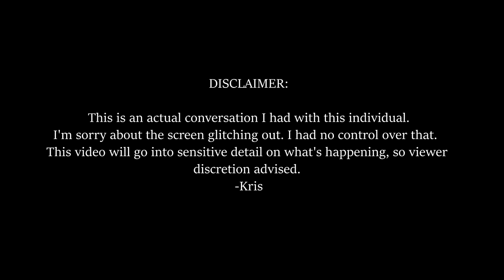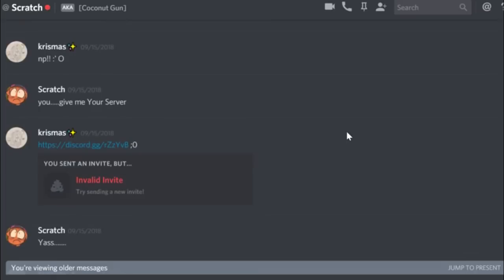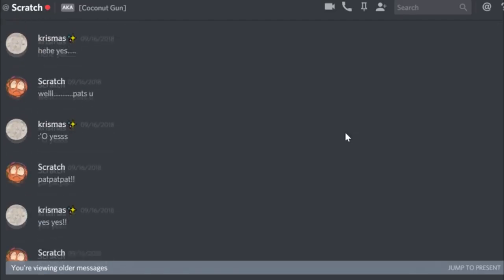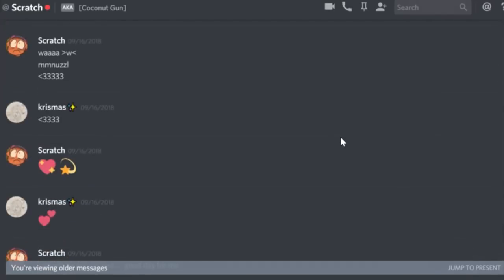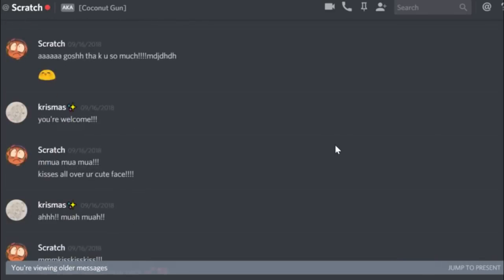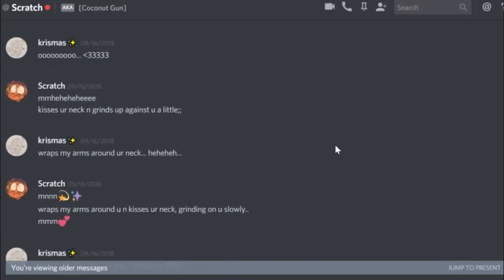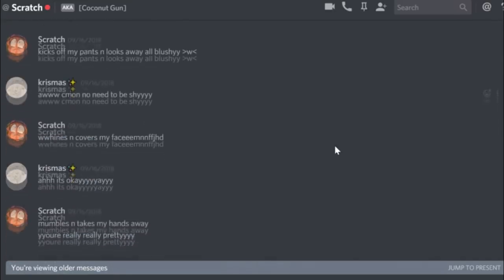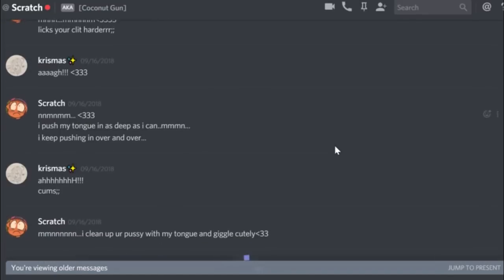Stay Away From SuperScratchKat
UPDATE[8/28/21]: i have made a new video going into further detail about this entire situation, please watch if you haven't already.

UPDATE[1/13/21] : im disabling the comments, the amount of victim blaming in this comment section is unreal and disgusting.